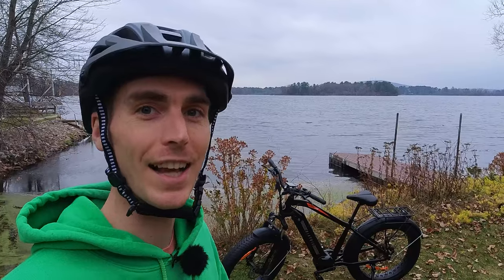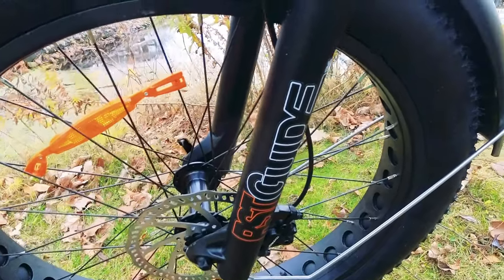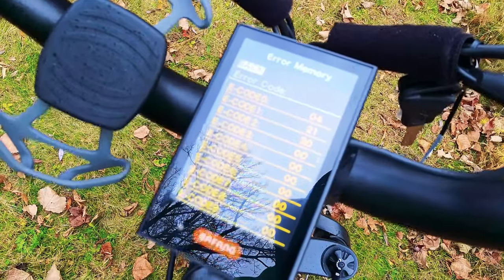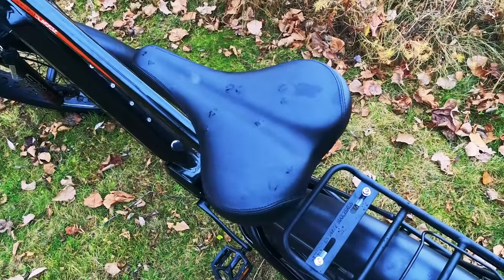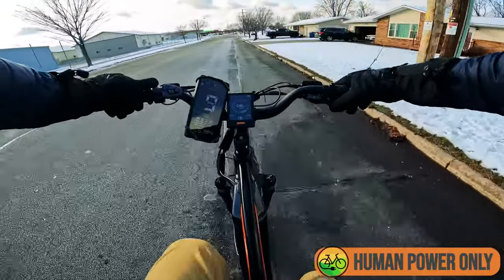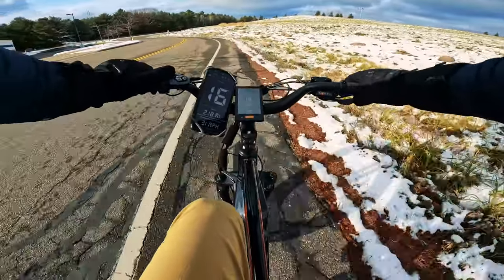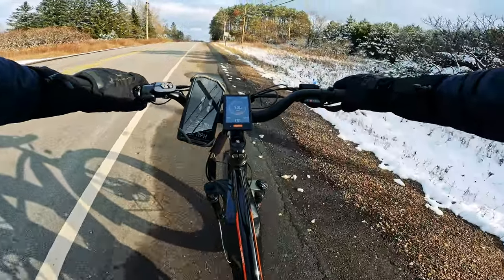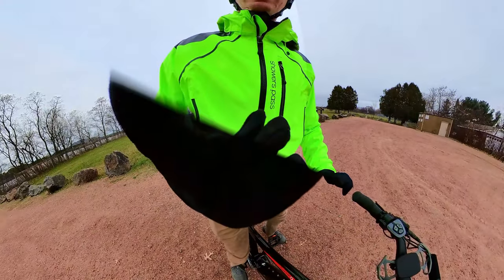Biktrix Juggernaut Classic Duo Review: So You're Looking for a Mid-Drive...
00:00 Introduction to the Juggernaut Classic Duo
01:23 Walkaround
03:50 Closer look at the Front-end (Fork, Brakes, Fenders)
05:46 Cock-pit and Screen Settings
09:07 Biktrix Juggernaut Battery Removal
10:37 Motor
12:11 Shimano Drivetrain
13:19 Hidden USB Charging port
13:41 Frame Accessibility
14:19 Biktrix Mid-drive riding experience
15:22 Biktrix Juggernaut Top Speed Test (Throttle Only)
17:19 Biktrix Juggernaut Pedal Assist Testing
21:15 Juggernaut Hill Test (Throttle Only)
23:45 Juggernaut Hill Test (Pedal Assist Levels)
25:46 Biktrix Juggernaut Classic Duo Concluding Thoughts